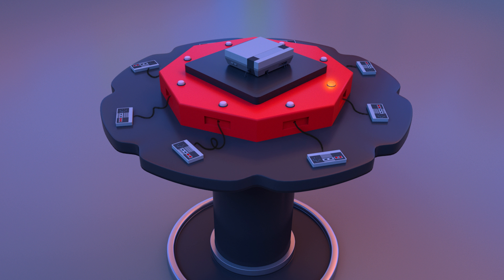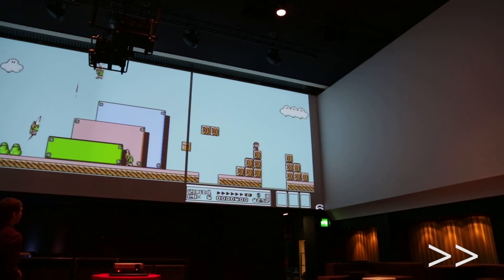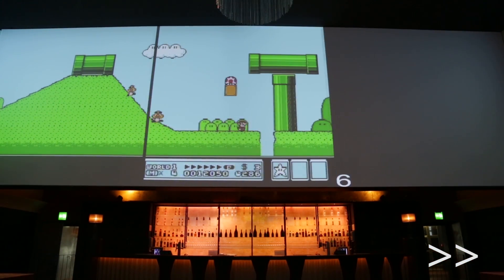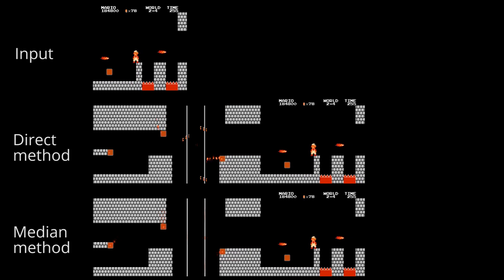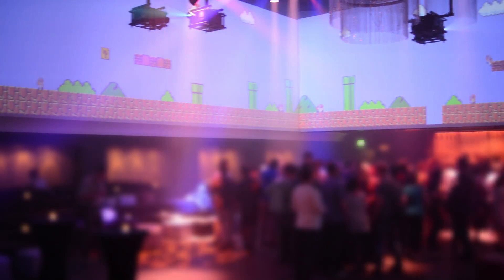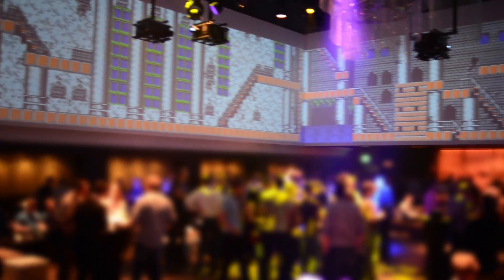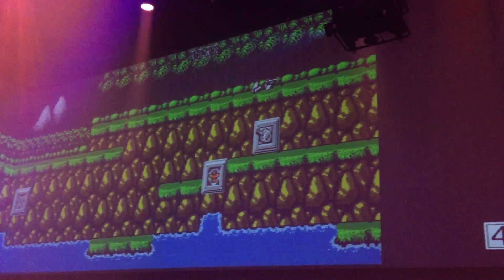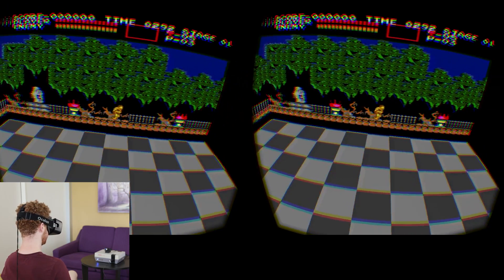Unfolding The 8-Bit Era (8 bits, 8 players, 8 projectors, and one Nintendo Entertainment System)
The system was deployed at a large event space (AURA) in Zurich for the Eurographics 2015 conference dinner. A Nintendo Entertainment System (NES) was placed in the center of the room, and the panoramic output decorated the walls using 8 projectors. Various Nintendo and Konami games were played during the event, like: Super Mario bros. 1, 2 & 3, Life Force, Castlevania, Contra (Probotector) and others.

F. Zünd, P. Bérard, A. Chapiro, S. Schmid, M. Ryffel, M. Gross, A. H. Bermano, R. W. Sumner

Presented at the 12th European Conference on Visual Media Production (London, United Kingdom, November 24-25, 2015)

We propose a hardware and software system that transforms 8-bit side-scrolling console video games into immersive multiplayer experiences. We enhance a classic video game console with custom hardware that time-multiplexes eight gamepad inputs to automatically hand off control from one gamepad to the next. Because control transfers quickly, people at a large event can frequently step in and out of a game and naturally call to their peers to join any time a gamepad is vacant. Video from the game console is captured and processed by a vision algorithm that stitches it into a continuous, expanding panoramic texture, which is displayed in real time on a 360 degree projection system at a large event space. With this system, side-scrolling games unfold across the walls of the room to encircle a large party, giving the feeling that the entire party is taking place inside of the game's world. When such a display system is not available, we also provide a virtual reality recreation of the experience. We show results of our system for a number of classic console games tested at a large live event. Results indicate that our work provides a successful recipe to create immersive, multiplayer, interactive experiences that leverage the nostalgic appeal of 8-bit games.